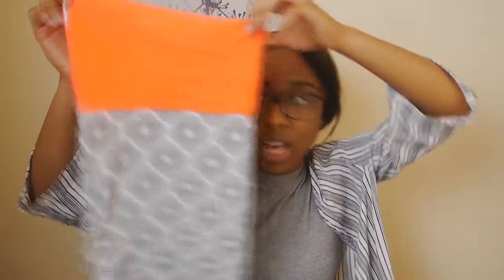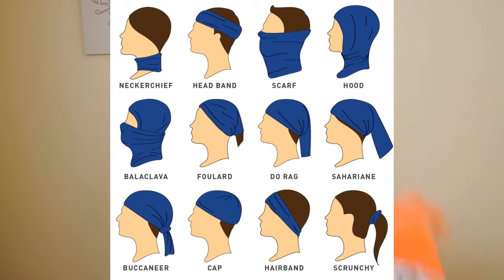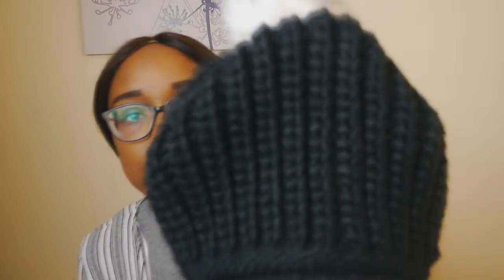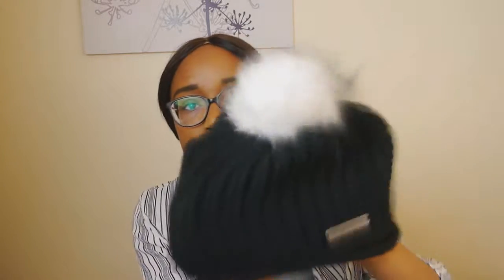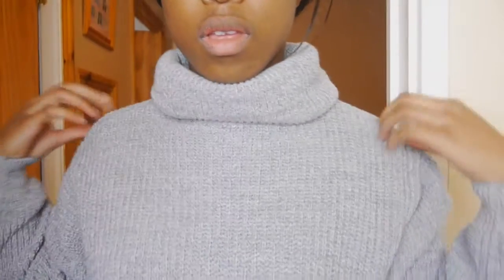WINTER-PROOF HAUL: Surviving the Cold Season|KindleKindKel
Hi everyone. This winter is supposed to be a really miserable season in the UK, so I thought I'd get ahead and stock up on some winter-proof essentials.

MUSIC WANTED! - Looking for brand new artists and exciting music to use in my videos (vlogs, lookbooks).